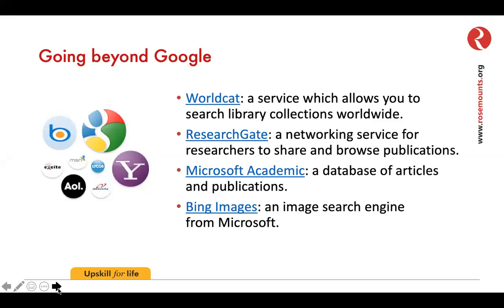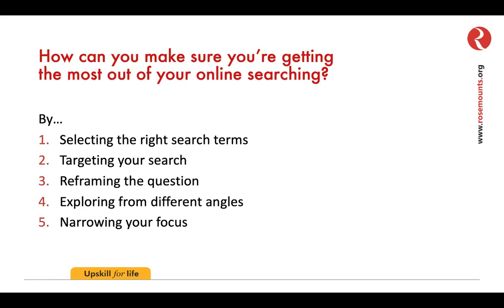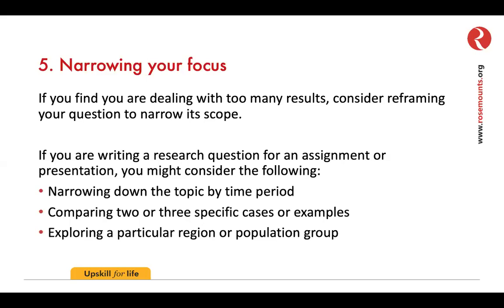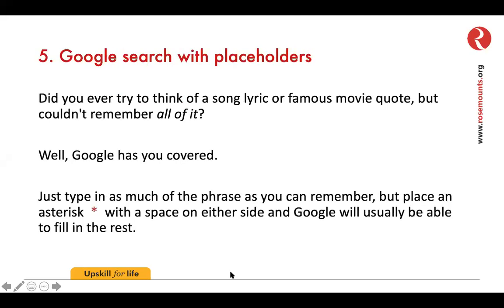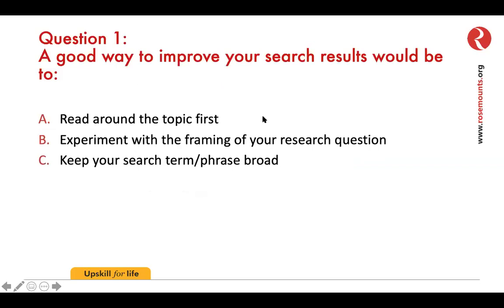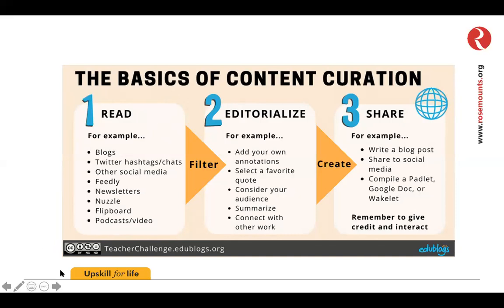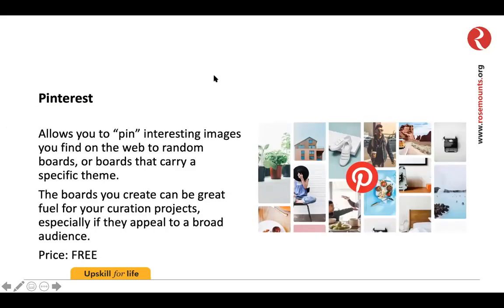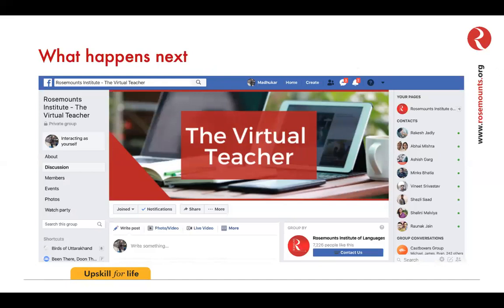The Virtual Teacher Workshop 2 (Scindia School)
The Virtual Teacher Workshop 2. This is the second video of the Zoom session on "Research and Curate Skills".